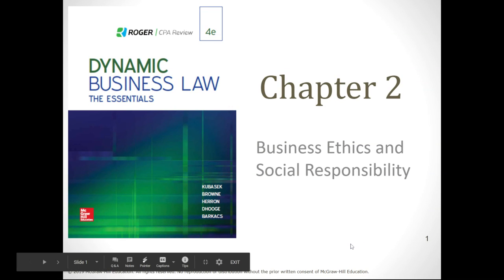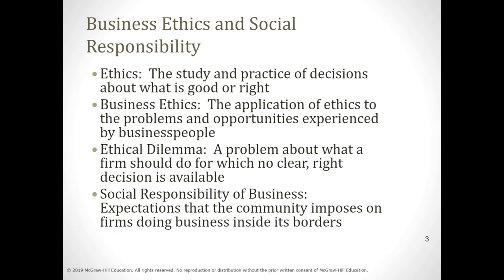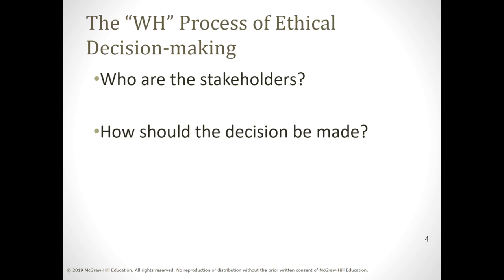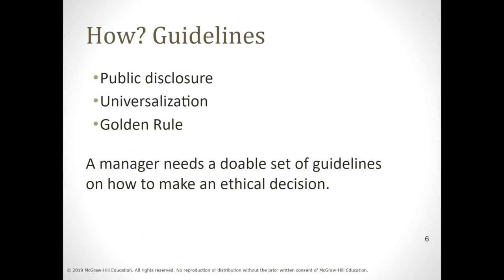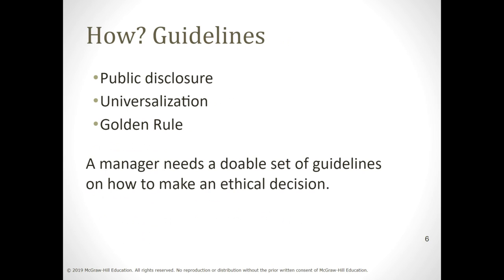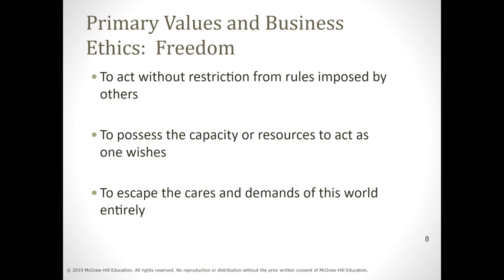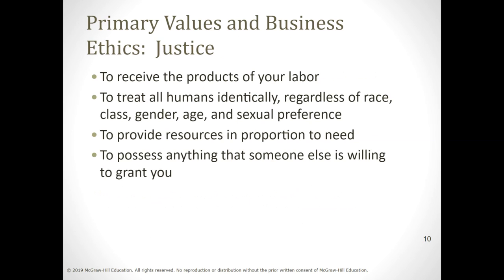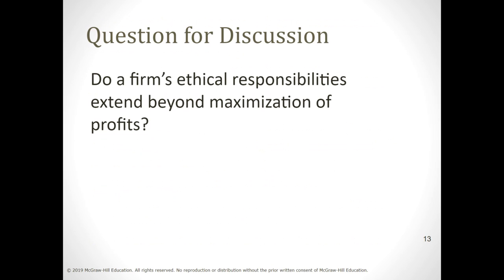Business Law Chapter 2